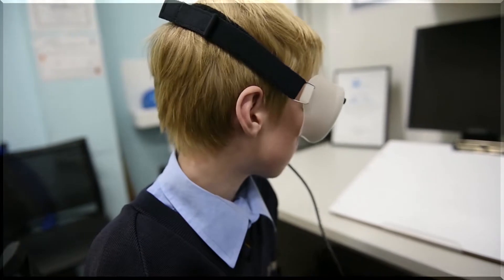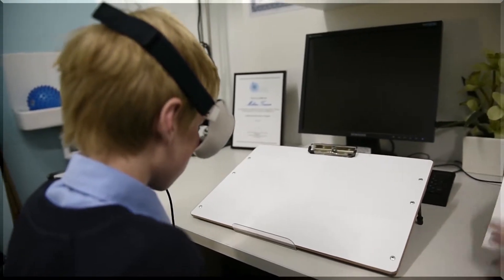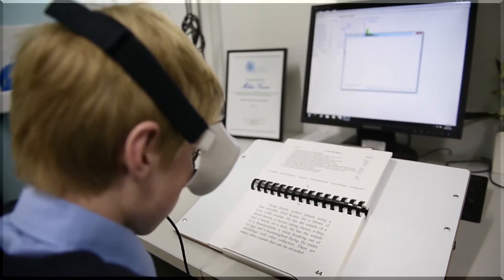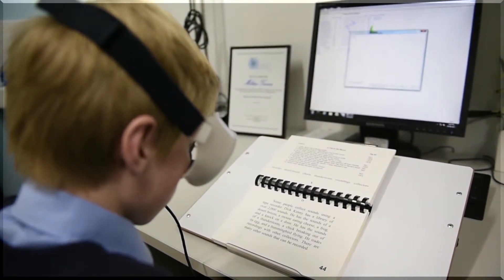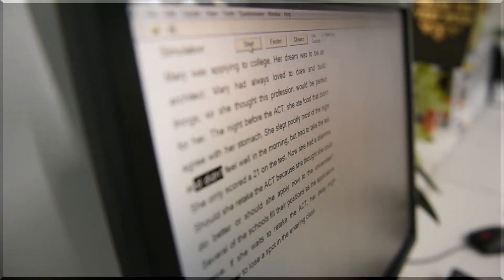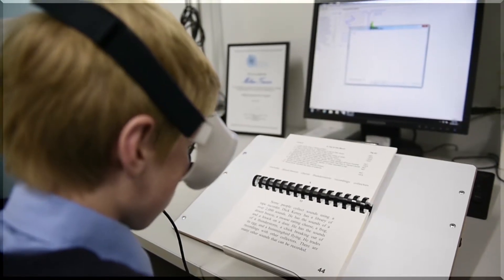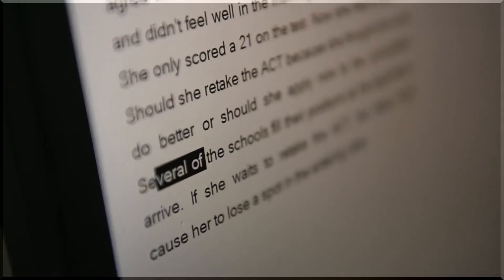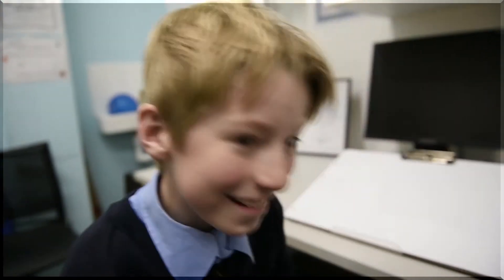How to Improve Reading skills through a Readalyzer computerised Test- Eyecare Plus Altona, Melbourne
Behavioural Optometrist Liz Muller, from Eyecare Plus Altona Melbourne, talks about the use of Readalyzer computerised  eye tracking system. Analysing your childs eye movement and tracking while reading  is the first step to finding the best solution to   improve their reading skills